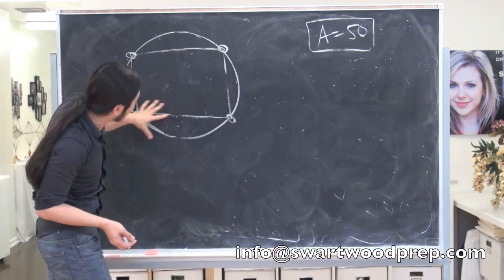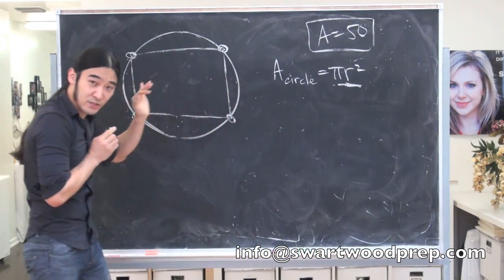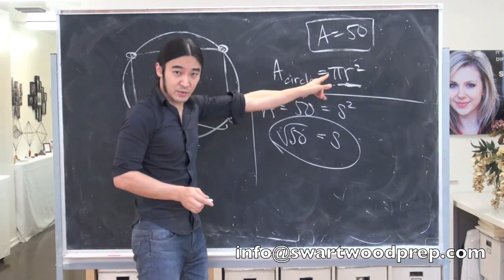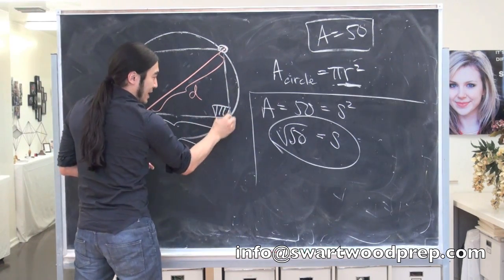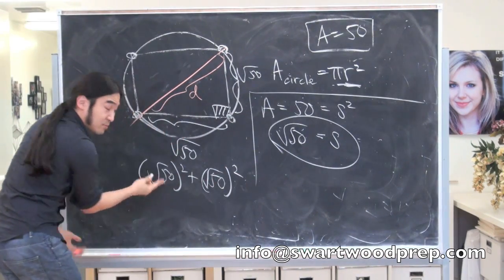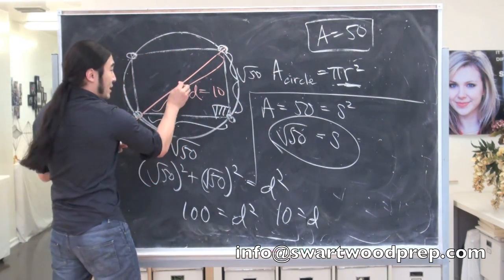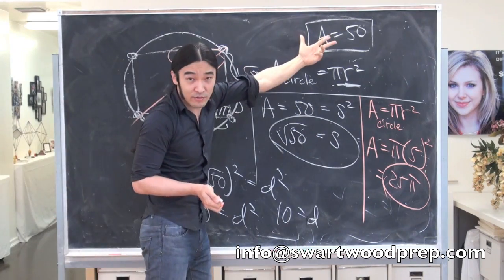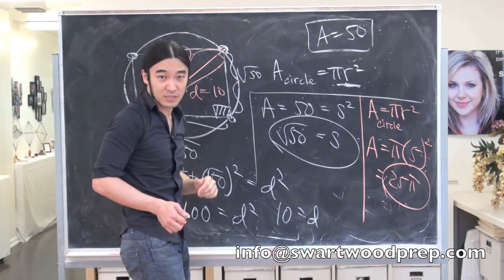DAT, GRE, SAT, GMAT Geometry (Square inscribed in a circle)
A quick video response to a GRE problem (applicable to SAT, DAT, GMAT) sent in by a student.
Area of a circle inscribed in a circle.

For similar videos visit our youtube channel.